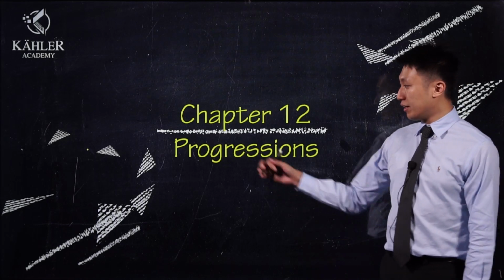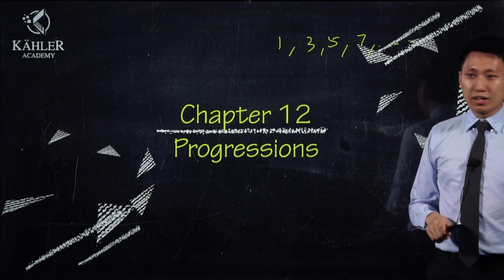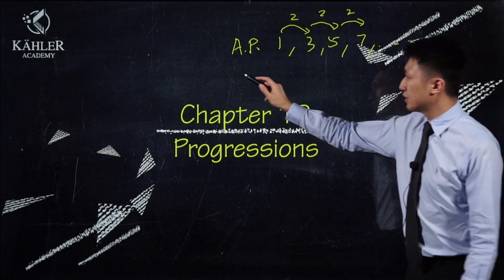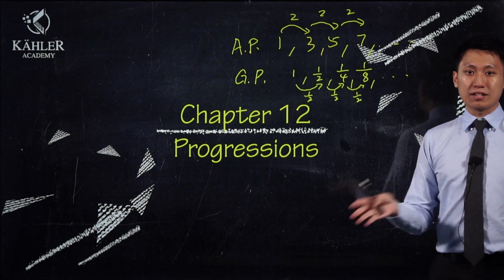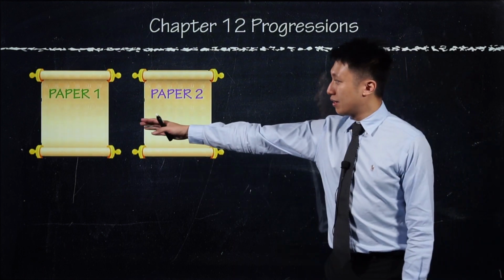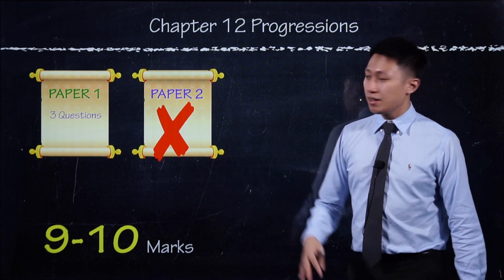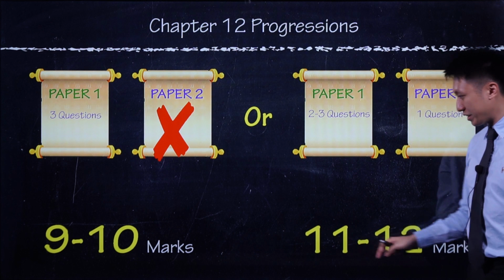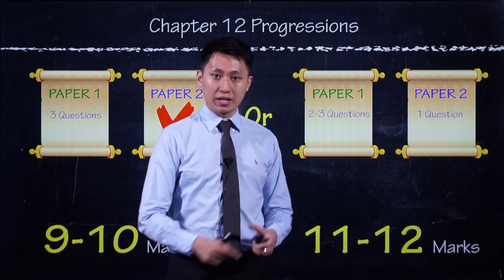12 Progressions Intro